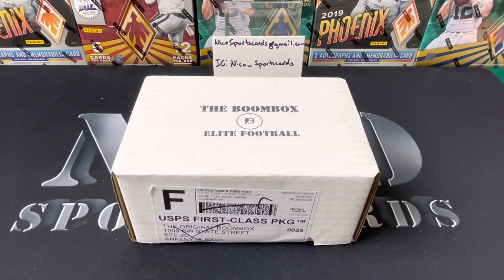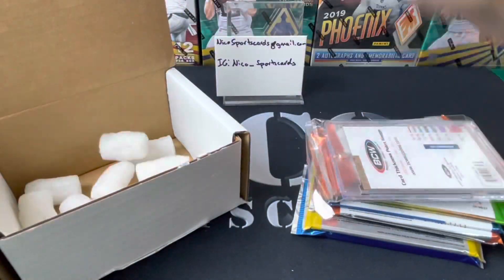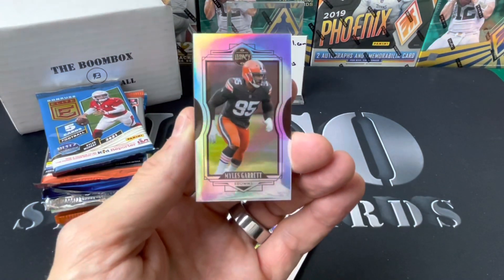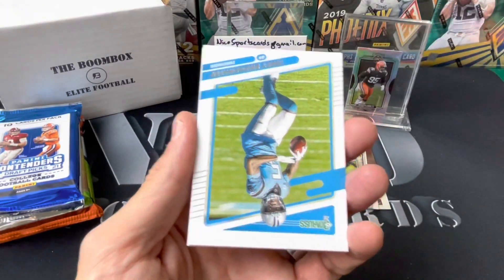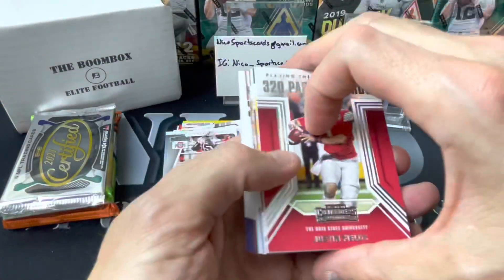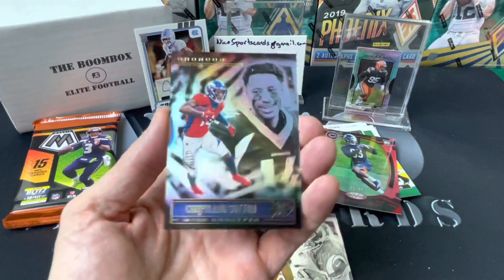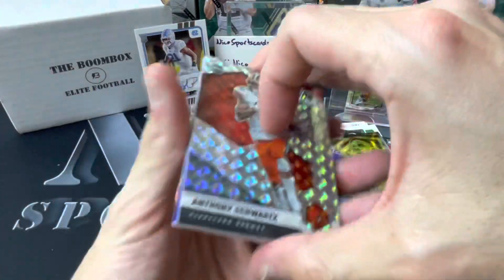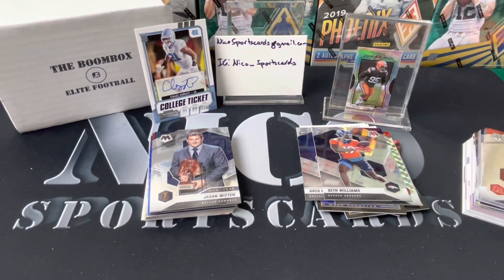Good pack value - does it convert!? Boombox Football ELITE February 2022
High end Elite box from boombox - good lineup this month

I’ll have various football blaster/retail products, free giveaways, live group breaks, and random NFL trading card hobby pack openings. 2020 panini playoff football, 2020 panini contenders football, 2020 panini Donruss optic football, 2020 panini Prizm football FOTL, more 2019-20 panini Donruss optic football (hobby), 2020-21 panini contenders draft picks FOOTBALL, 2020-21 panini prizm draft picks football, boombox football high end and boombox platinum, bothers in cards gold boxes, sick mail days, beginner tutorials, my thoughts on sports card investing, and much more.